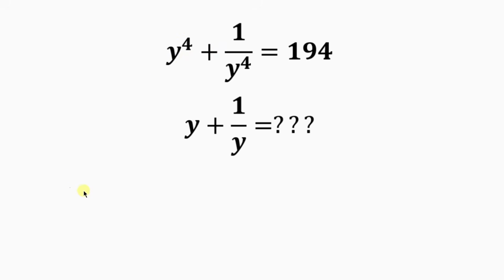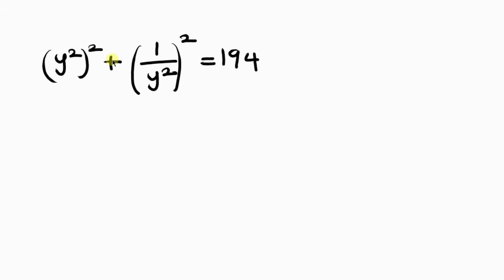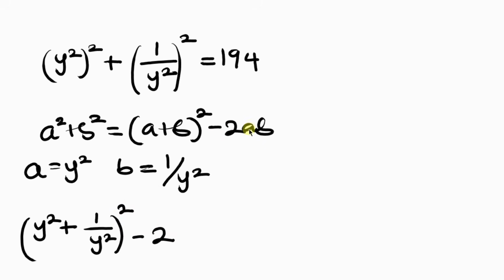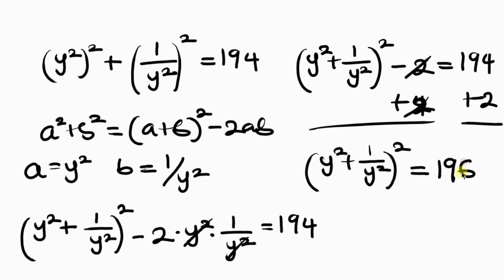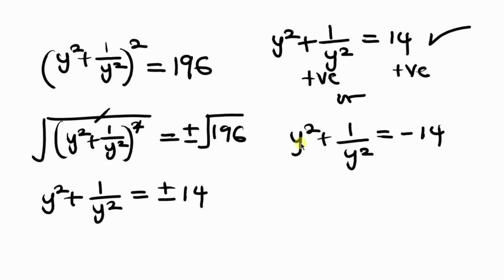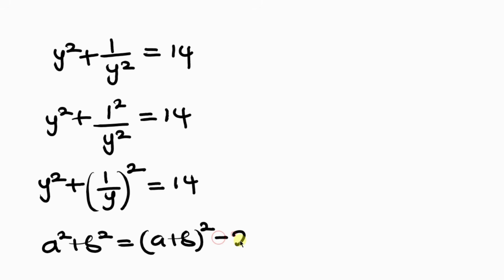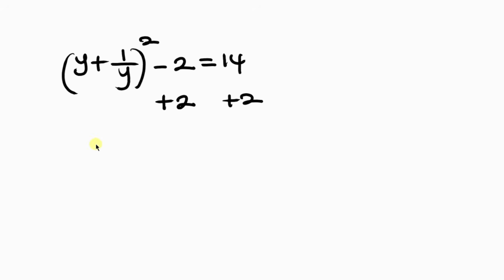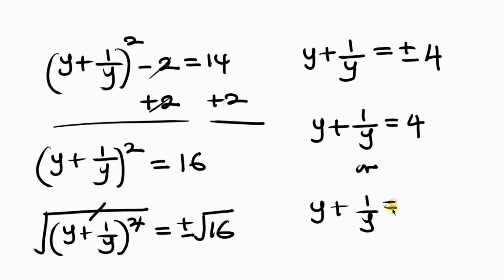Harvard University Exam | This one trick cuts hours of your work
In this video, I'll be showing you step by step on how to solve this Harvard University Exam Algebra problem using a simple trick.